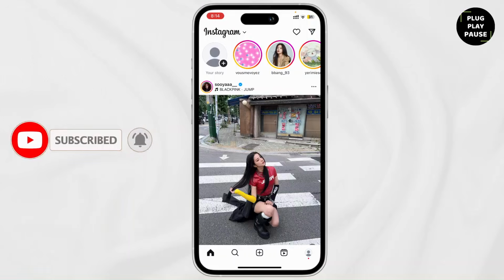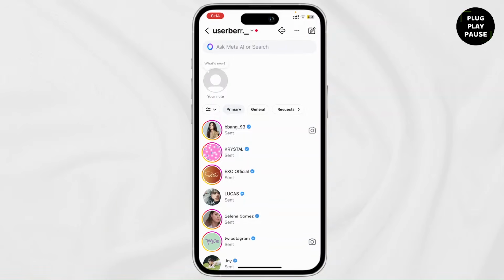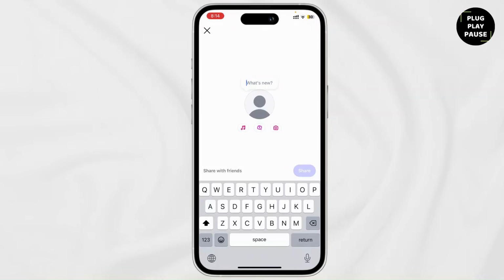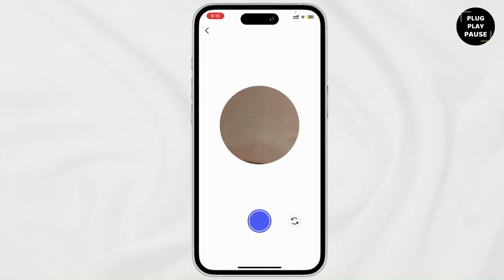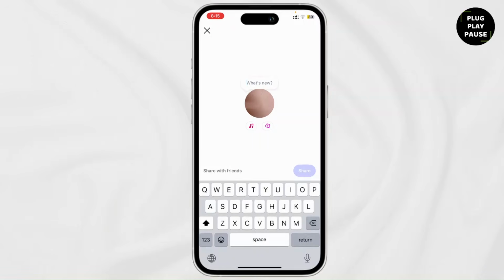How to Add Photos to Instagram Notes ?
Hello Guys,

Welcome to our in-depth guide on "How to Add Photos to Instagram Notes"! Instagram Notes are a popular way to share short text updates, emojis, and even music with your close friends or mutual followers. However, as of July 2025, it's important to clarify that Instagram Notes primarily support text, emojis, and short looping videos (2 seconds), but they do NOT directly support adding static photos from your gallery.

While you can't embed a static picture directly into a Note, this video will clarify what you can do with Instagram Notes and how you can creatively use other Instagram features to share visual content that complements your Notes. We'll show you how to leverage the available features to make your Notes more engaging, even without direct photo support.

In this video, we will show:
Can you add photos to Instagram Notes?
What media can you add to Instagram Notes?
How to use Instagram Notes effectively
Creative ways to share visual content with Notes
Understanding Instagram Notes limitations